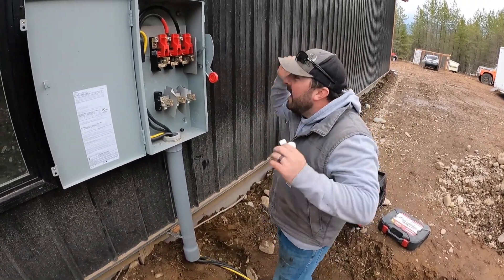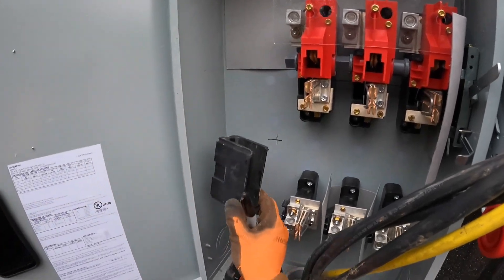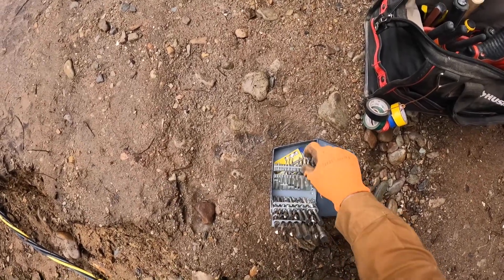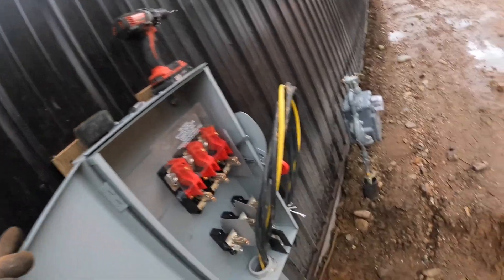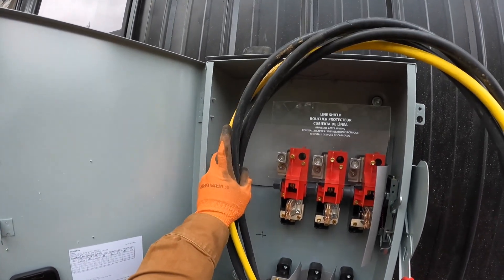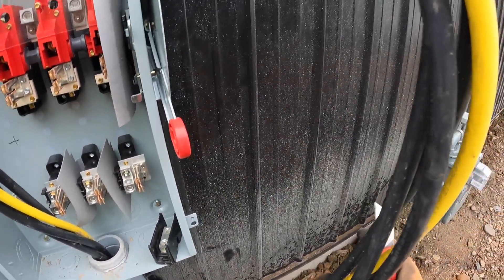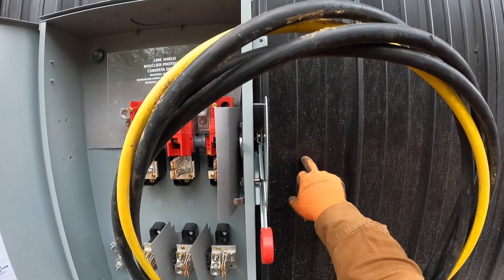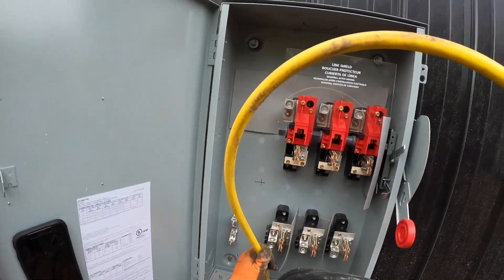BEAU DOES ELECTRICAL | Wiring the Exterior Electrical Box for our shop house, shouse, barndo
This may not be our most exciting video, Beau gives a lot of great tips on how we are doing the electrical.  Beau isn't a professional electrician-consult one if you have any questions or concerns, just like he does! With this box done, we can install our interior box and be closer to having power all the time!!! Thanks babe for wiring our shop house!

Megan & Beau and we are starting a journey down the road of renovation and building from the ground up.

We decided to move from Utah, to be closer to family,  back in 2019.  Then Covid hit and our purchasing of this land took a major slow down.  Everything was getting pushed and delayed.  It took months before we were even able to close on our land.  While all of that was happening, we moved to MT, temporarily, to be closer to our land and get started! While in MT, we renovated a 2000 Georgie Boy Pursuit Motorhome (Check out the "Bertha, the camper car" playlist to watch that transformation).  We are currently living and working on this wonderful property!

Construction Equipment:

Camera Gear we like and use:
Go pro 9 protection
Go pro 9 battery charger
Camera & equipment bag

Items we’ve ordered for the house:
Pendant Lights for Kitchen
Kitchen Sink
Exterior lights
Wine Fridge